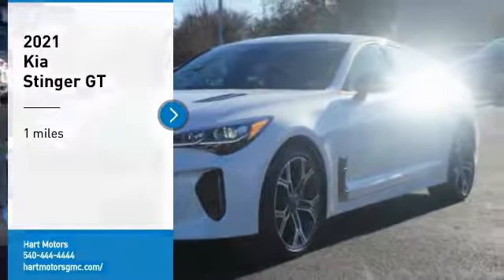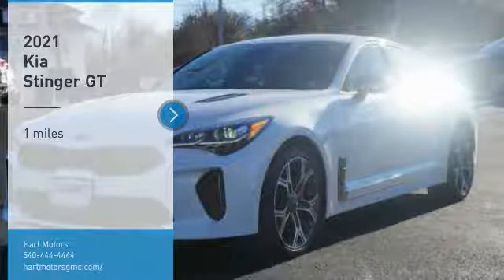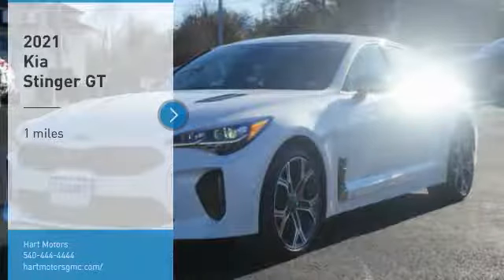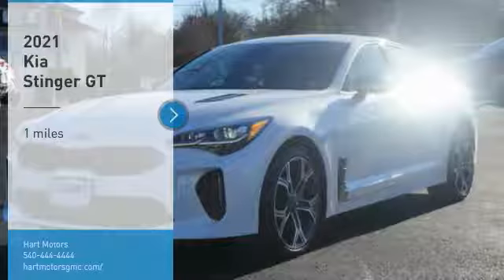2021 Kia Stinger Salem VA 35L2313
2021 Kia Stinger GT

Hart Motors
1341 East Main Street

Looking for the right vehicle? Today could be your lucky day. this 2021 Kia Stinger could be yours.